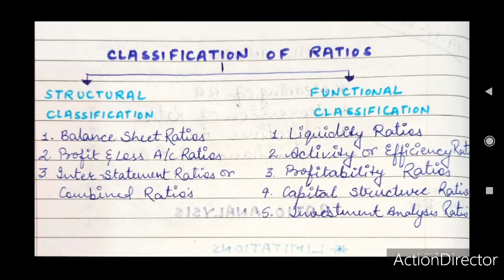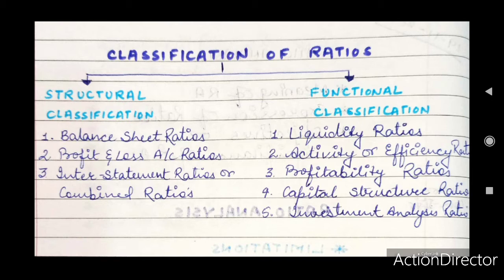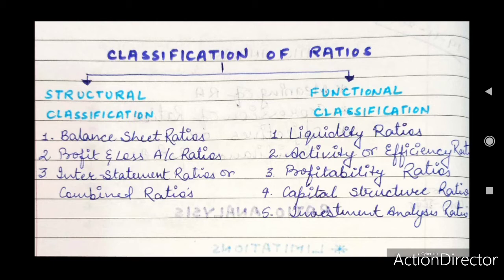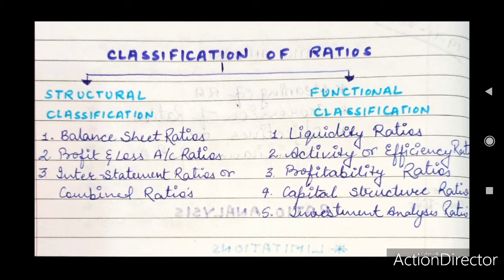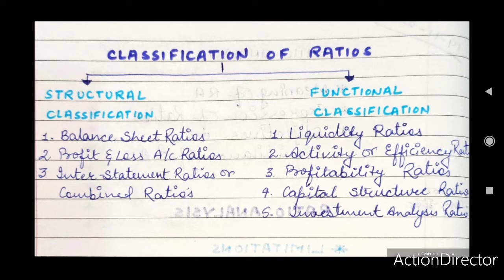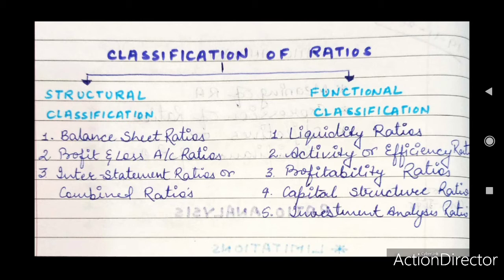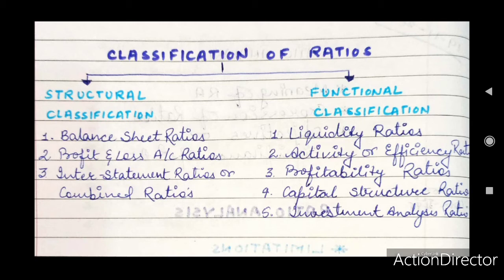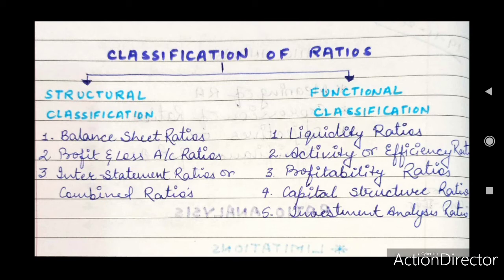Classification_of_Ratio Ratio_Analysis